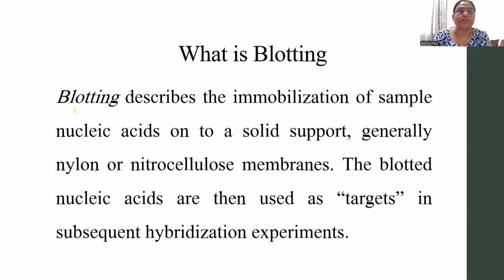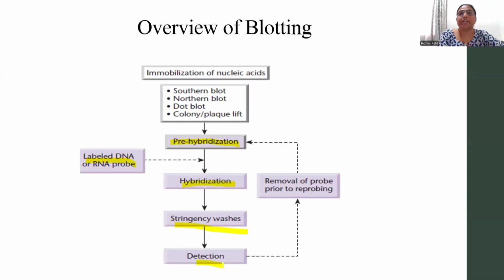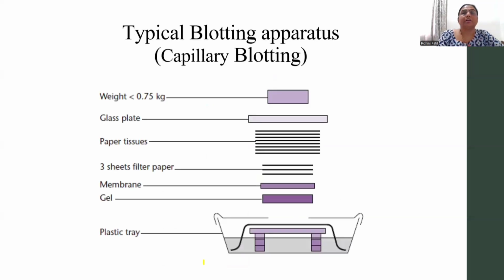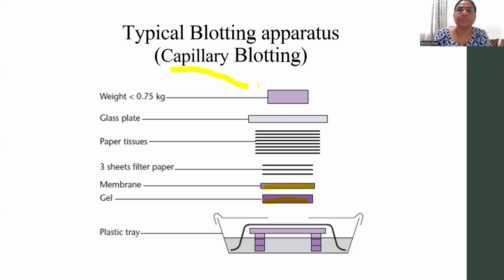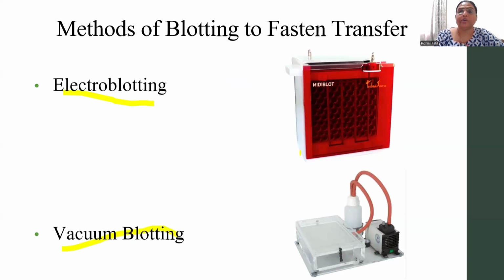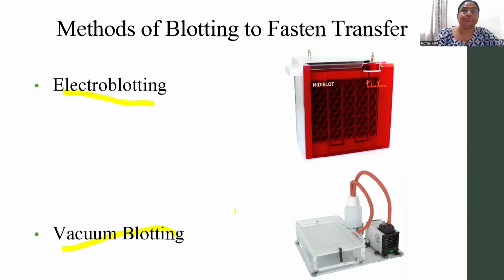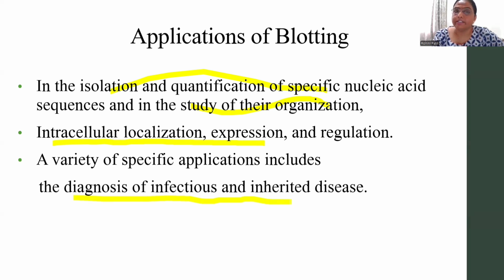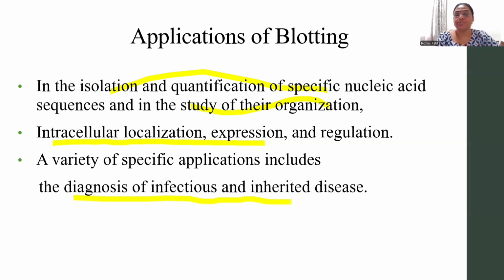Blotting Techniques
Blotting is transfer of nucleic acid to nylon or nitrocellulose paper.
The technique is utilized in southern , northern, western etc. blotting/ hybridization.